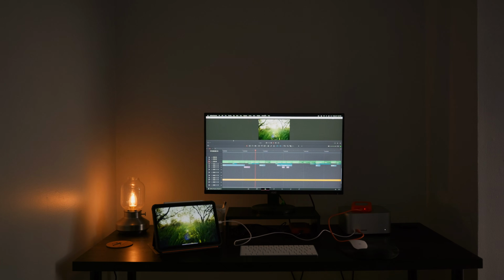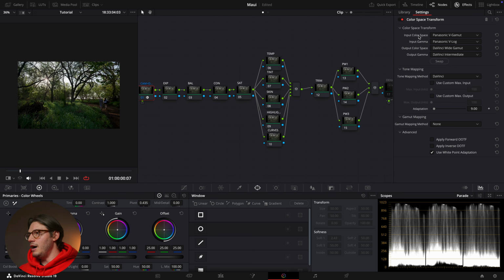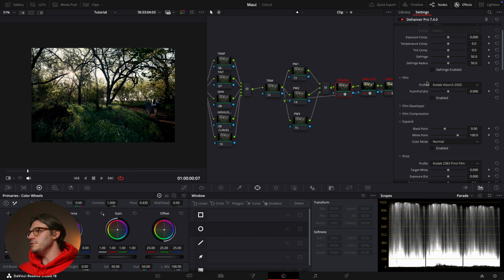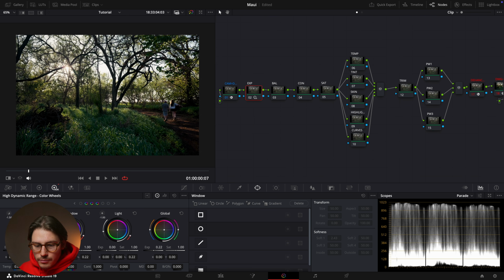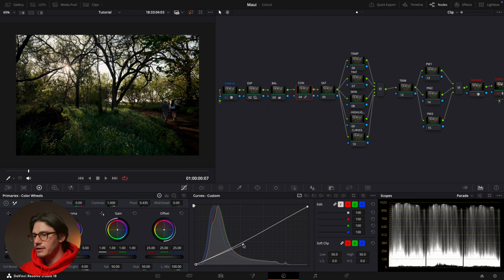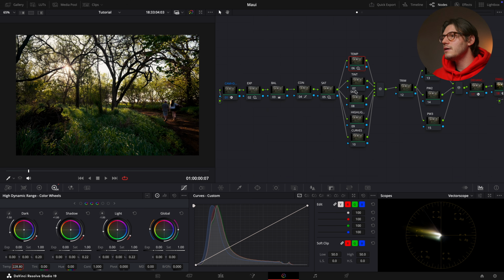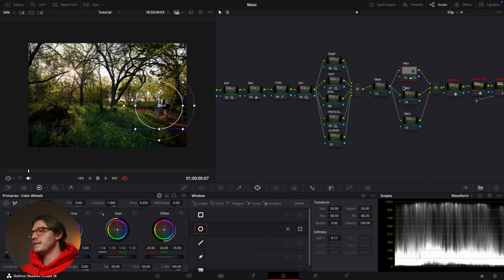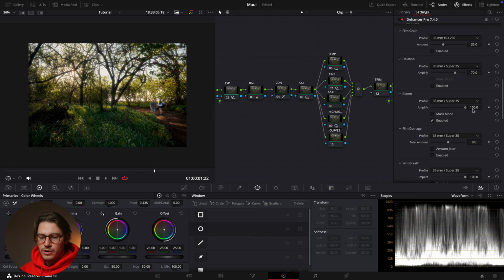Consistent Colour Grading Workflow (DaVinci + Dehancer)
Breaking down my current colour grading workflow and how I get consistent results. It's not perfect but it works for me.

0:00 - 0:50 / Intro
0:51 - 2:17 / Colour Management
2:18 - 3:16 / My Setup
3:17 - 4:00 / Creating A Look (Dehancer)
4:01 - 20:54 / DaVinci Tutorial
20:55 - 21:18 / Outro